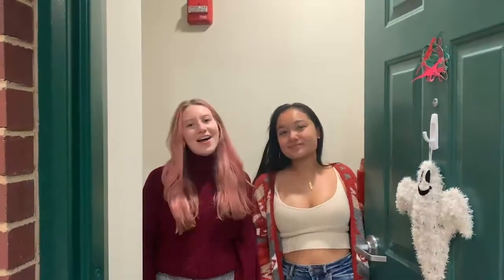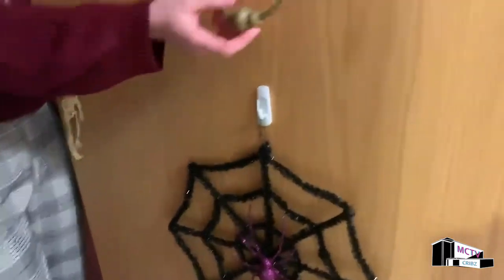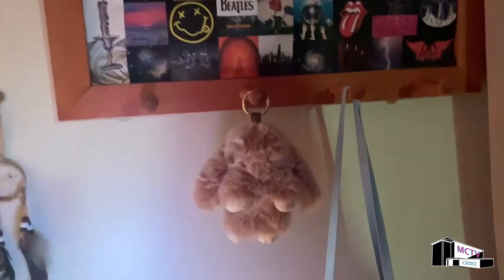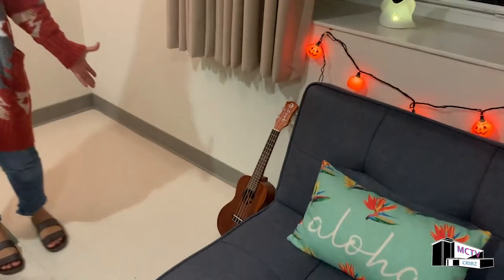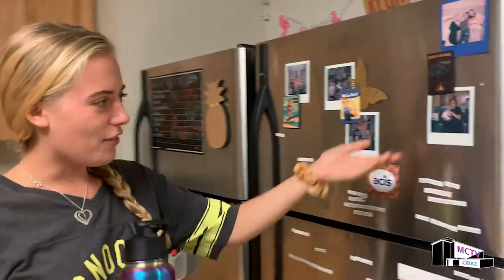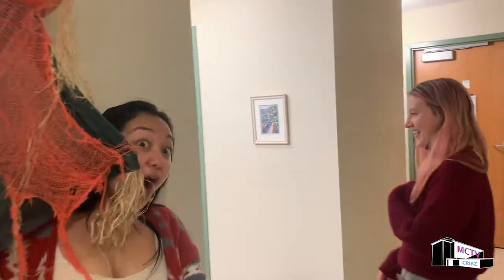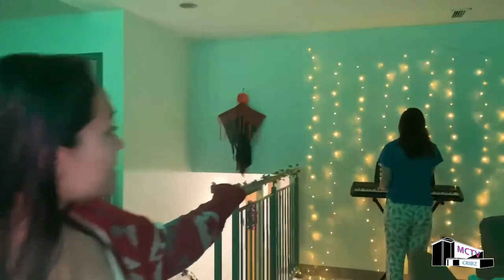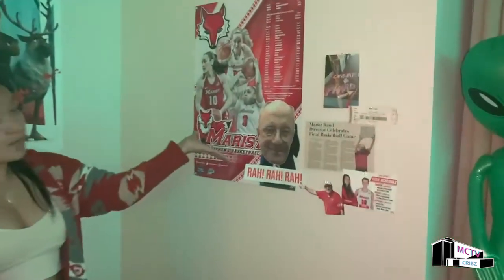MCTV Cribz - Lower Fulton 9E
Join Dulcie and Aeka for a tour of the archway house in Lower Fulton!

Graphic designed by Sandra Antoniuk